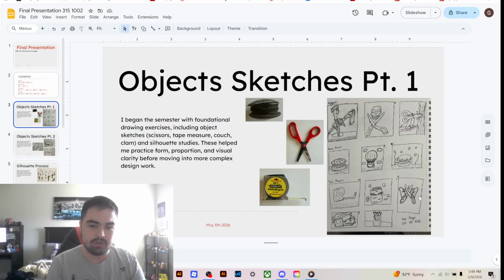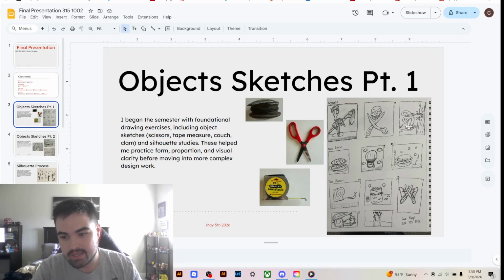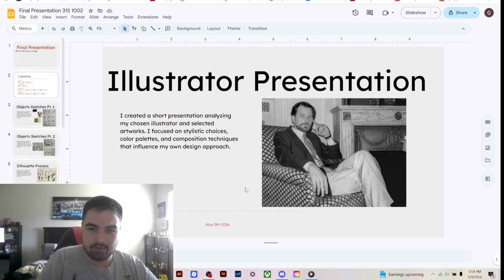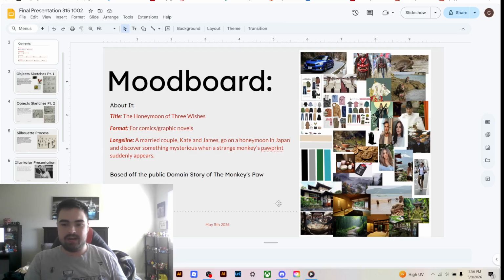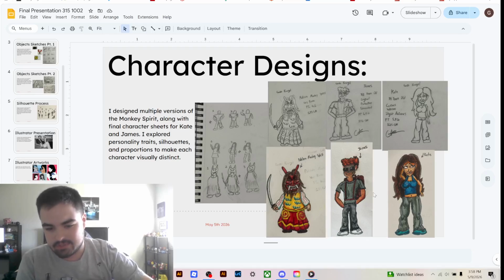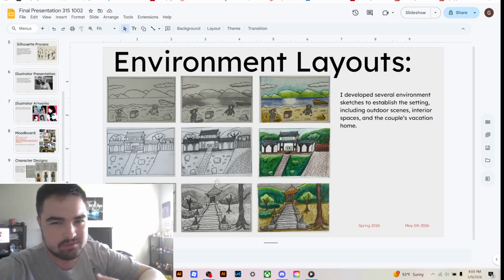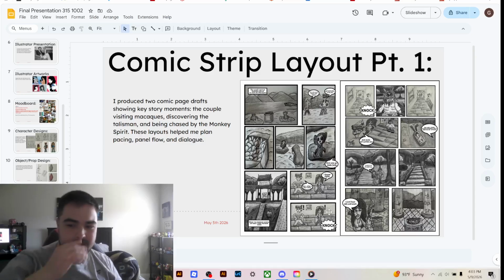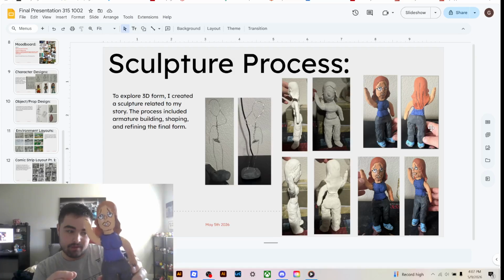Final Presentation GRC 315 1002 Illustrator